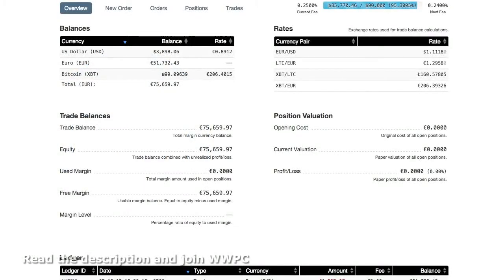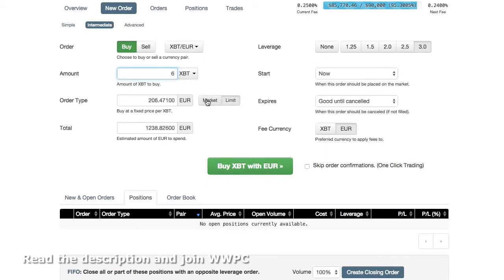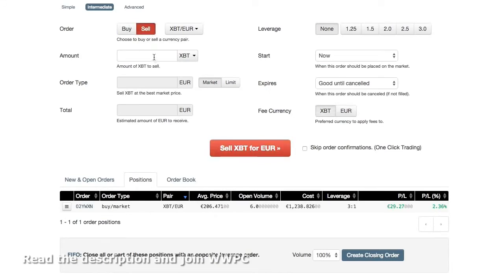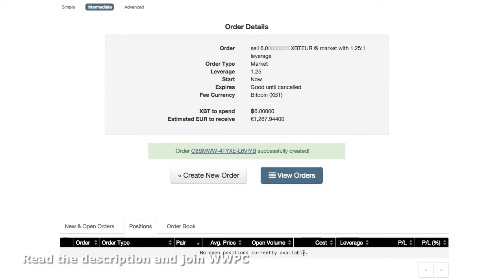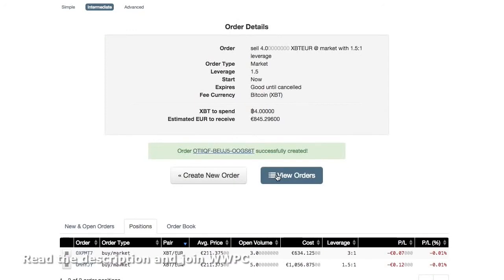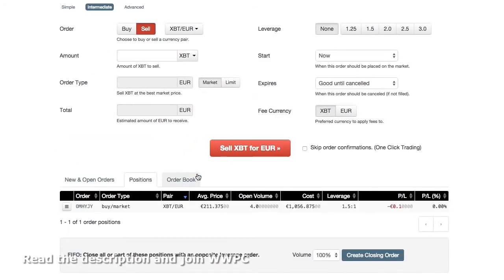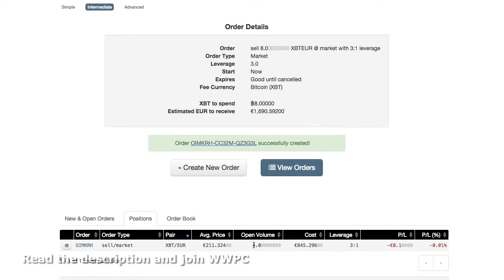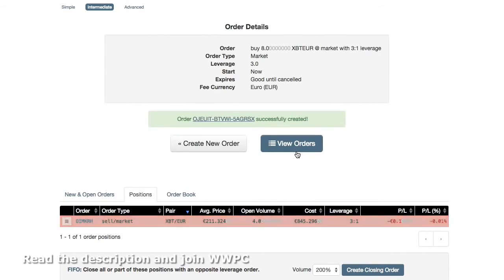Margin Trading on Kraken Bitcoin Exchange.mp4